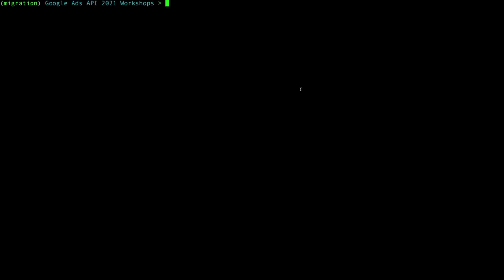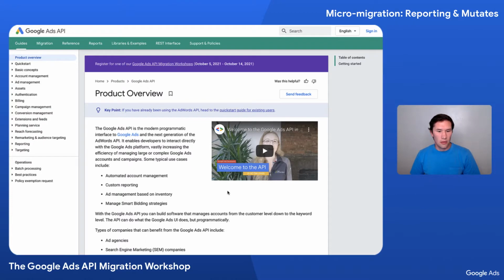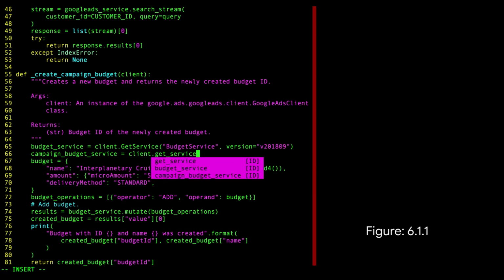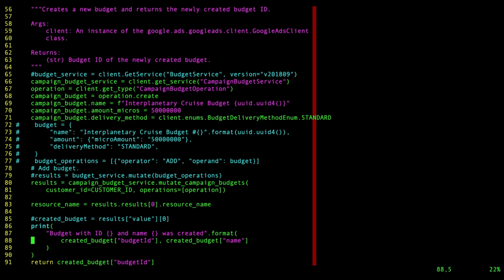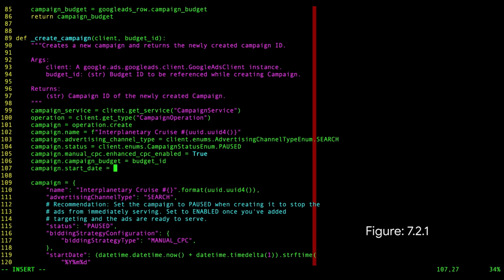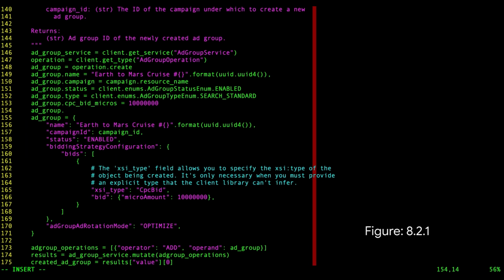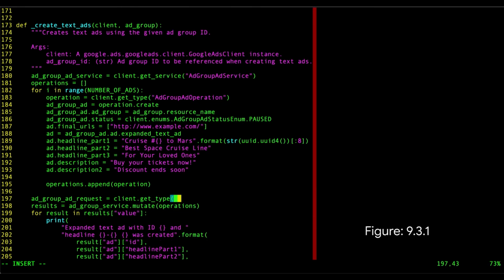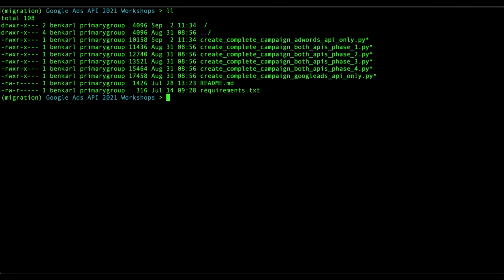Micro-migration: Reporting & Mutates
In this interactive session, we'll build upon the concepts of the previous sessions to migrate an entire application from the AdWords API to the Google Ads API. Follow along with your client library of choice as we perform a micro-migration that demonstrates both reporting and mutating functionality and shows how these features work together.